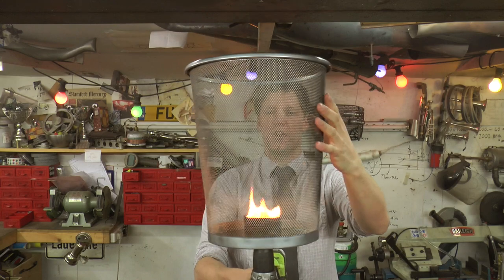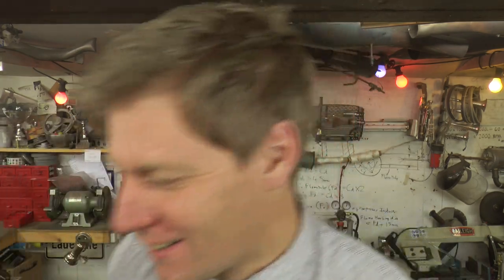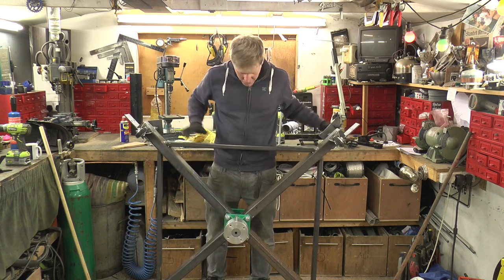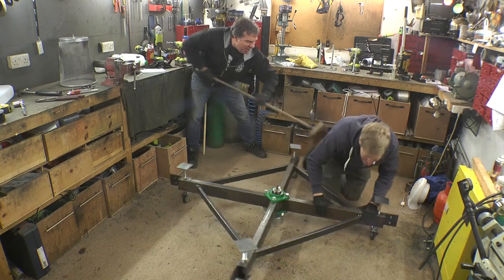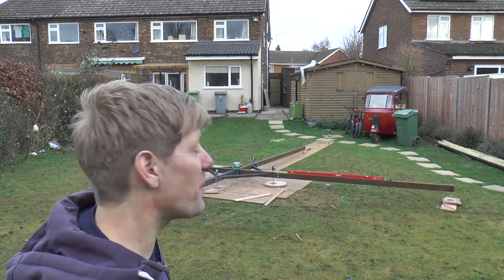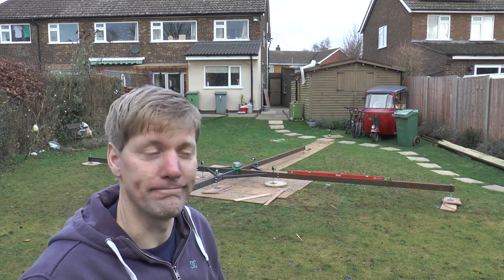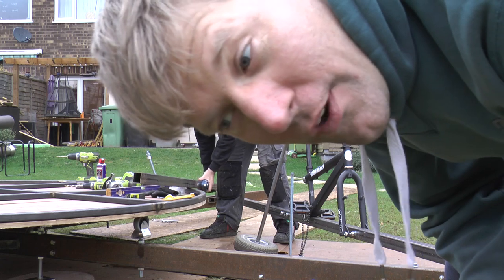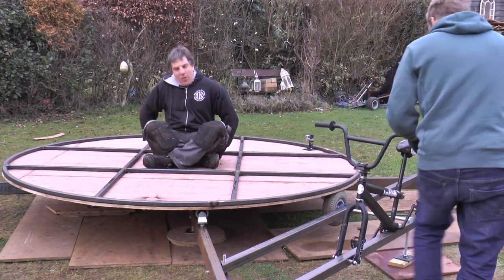Making a HUGE Fire Tornado #1 Base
4 Million subs past so this channel always celebrates these amazing milestones with an epic firework display but this time round its all about the lights of the fireworks so i'm setting out to build a huge 6m high spiral of fire. BOOM

Order The Colin Furze book aimed at kids 6+ which is full of little projects to turn them into little inventors and loads of pictures of my previous projects

Music

1st song is by "Forever knows best" and is called "cells"

2nd song is by "Not tonight and the headaches" and is called "i guess this is progress"